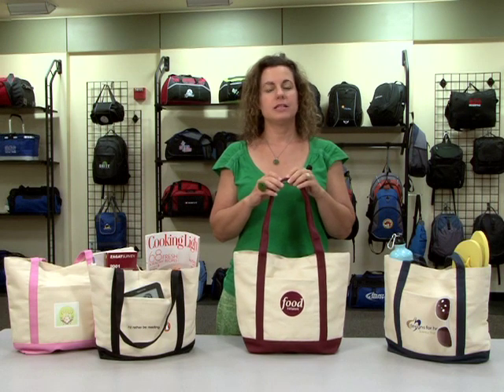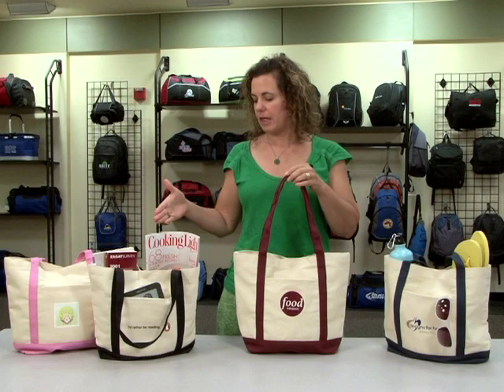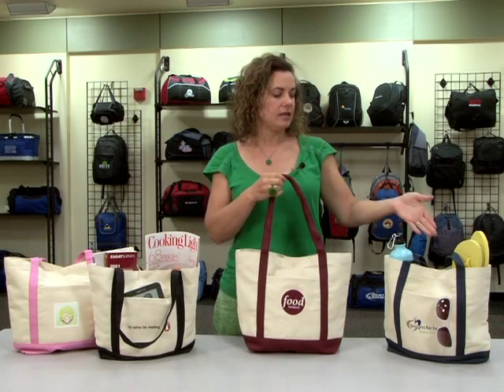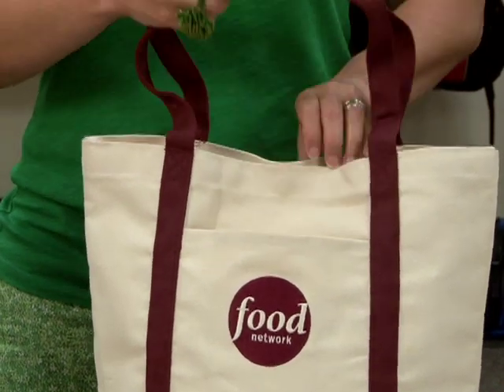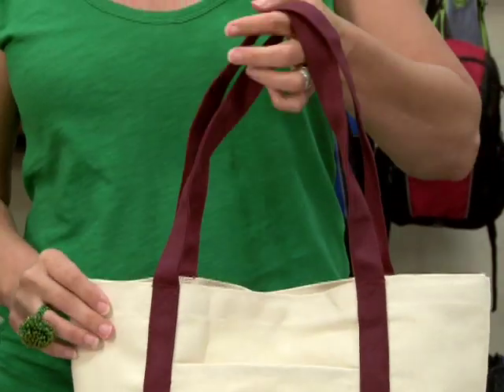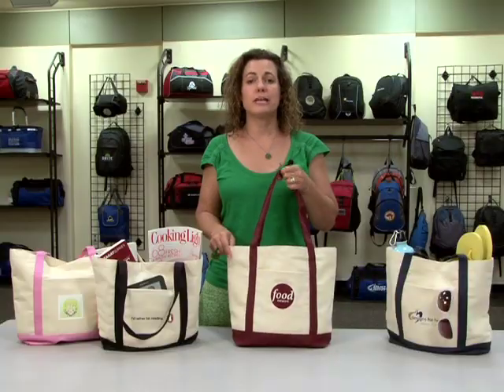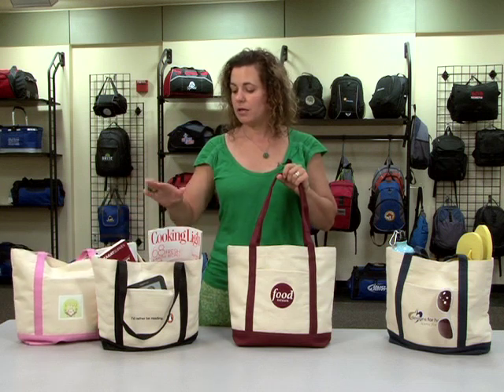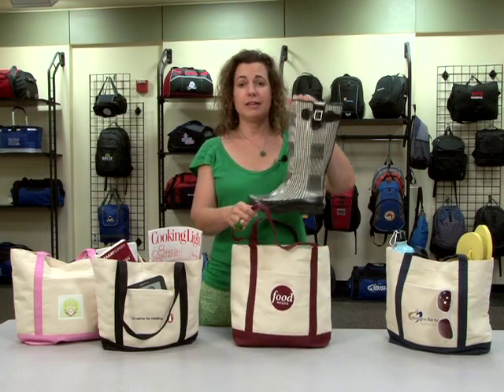Ensign's Boat Bag (#127, #129)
The Ensign's Boat Bag is an affordable, all-purpose tote with snap closure.  Features include open front pocket for easy access, 22" double stitched handles, and contrast bottom and handles in classic colors. This product is kid-friendly/CPSIA compliant.